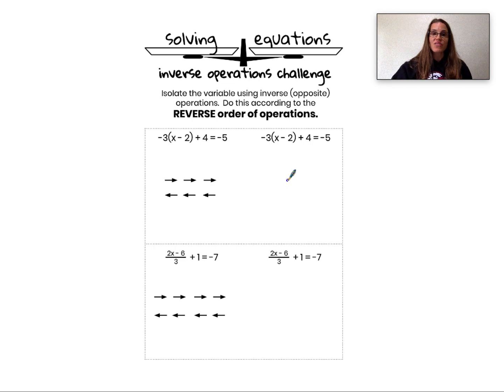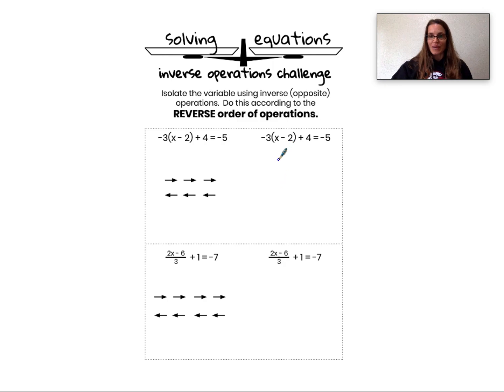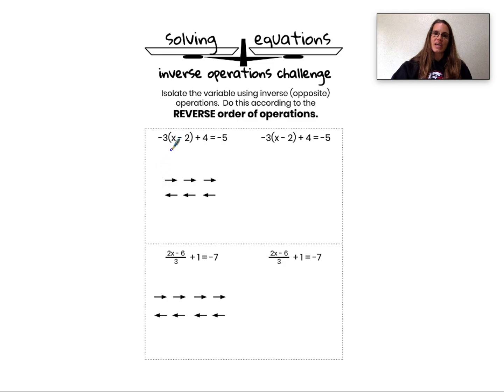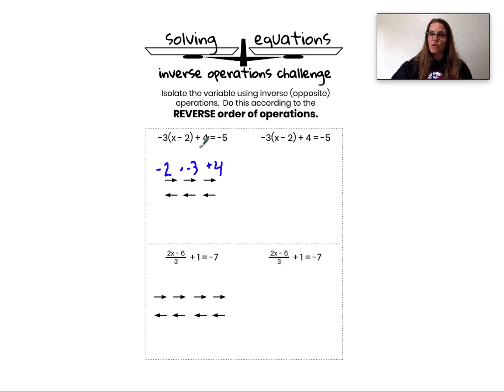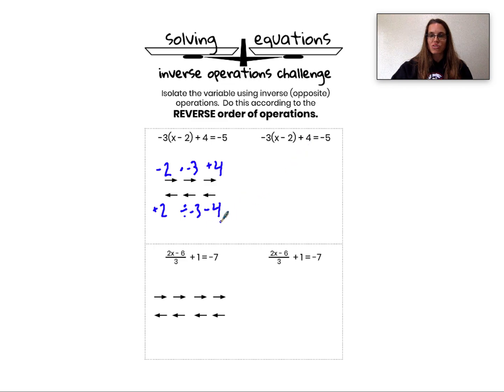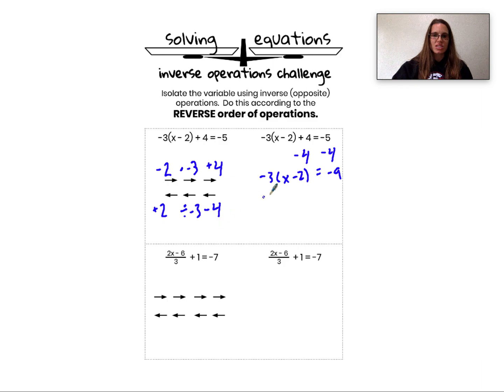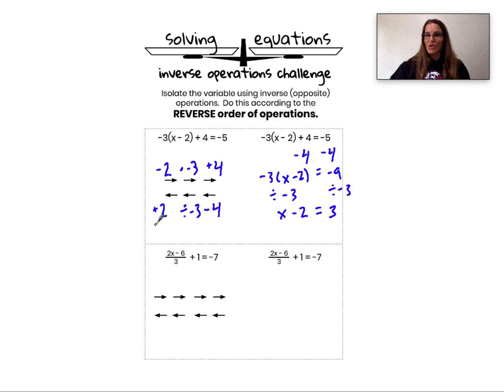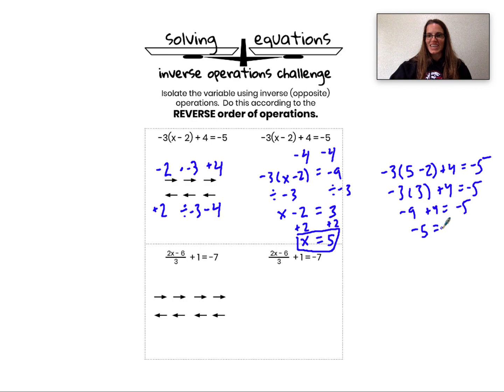1 1 Inverse Operations Clip 1